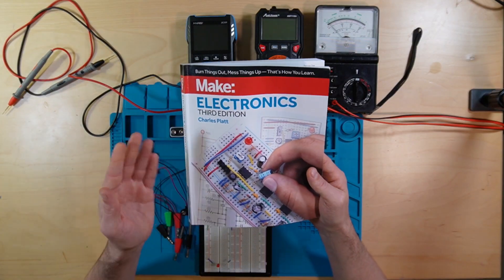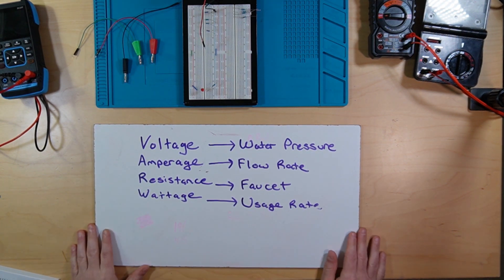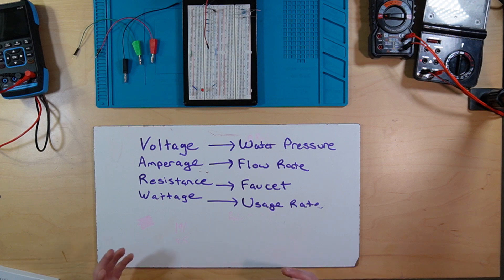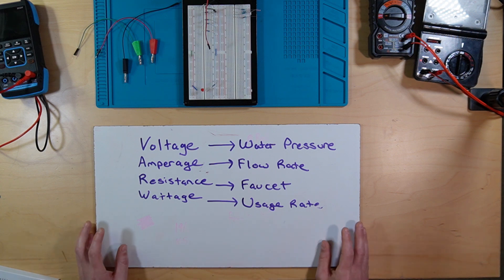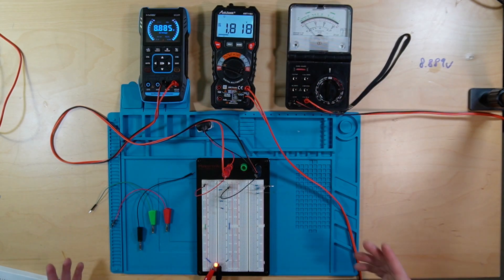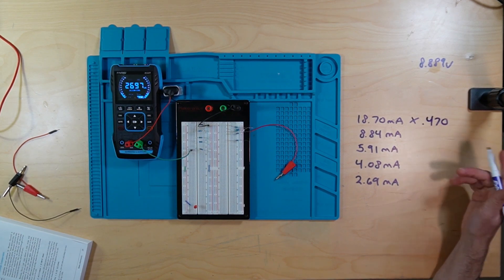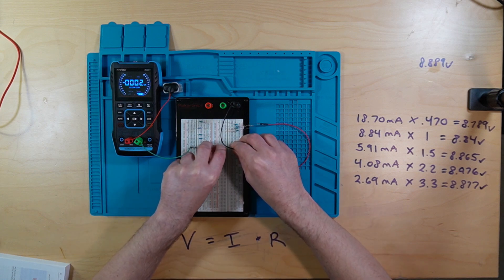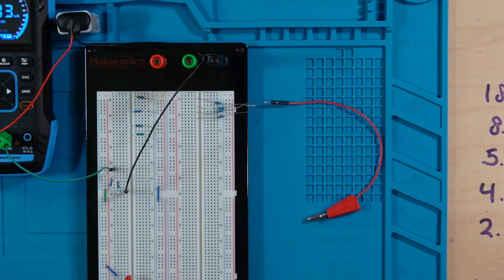MAKE: Electronics Experiment 3 - Applying Pressure!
Basic Electronics with Sleepy.

Experiment 3: Applying Pressure!

Let's check out voltage and amperage, as well as do some math!

Make: Electronics
Make: More Electronics

I'll be going over the projects weekly. Well, that's the plan, at least.

So, I'll be going over everything from resistors and capacitors to integrated circuits.